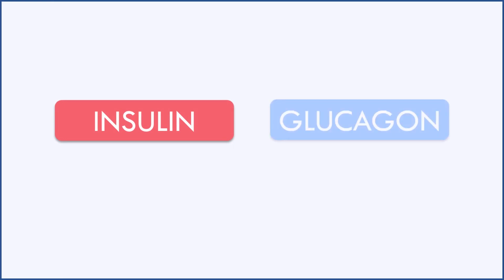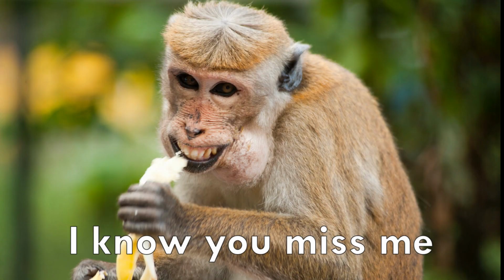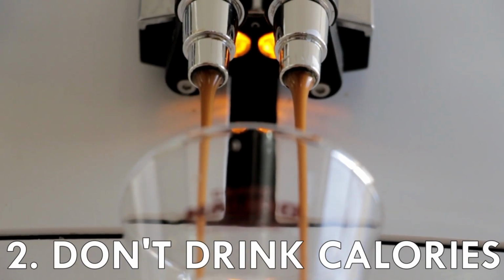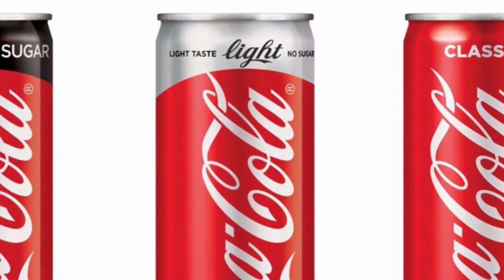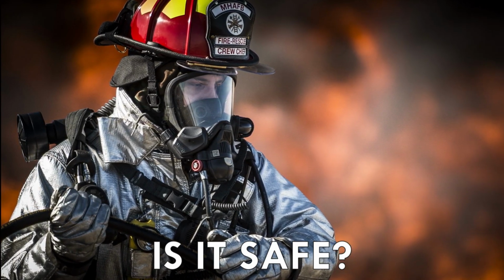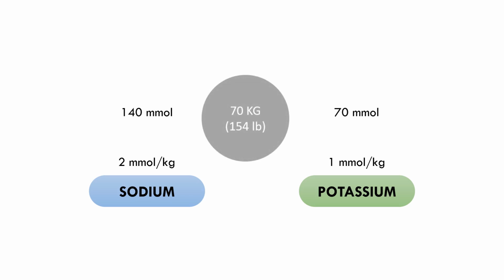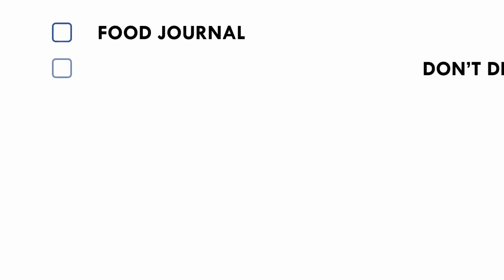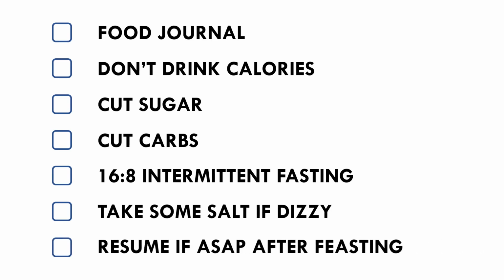Intermittent Fasting: Beginners' Guide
We have all heard about intermittent fasting over the past few years as a new trend in the diet community, but does it work as a weight loss method? Is it safe? And how can I do it?

In this video, I am going to talk about the science behind intermittent fasting, provide a step by step guide to intermittent fasting, and also common pitfalls to avoid in order be successful.

00:32 The Science
2:40 How-To
2:42 1. Food journal
3:42 2. Don't drink calories
4:32 3. Cut sugar
4:58 4. Cut carbs
5:34 5. Ketogenic diet
6:02 6. 16:8 Intermittent Fasting
6:40 Pitfalls
9:38 Summary